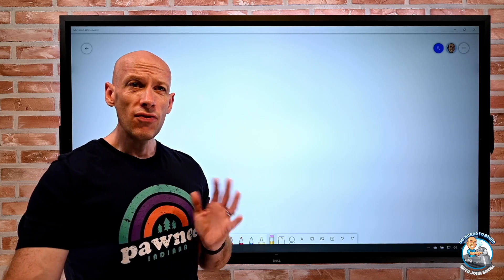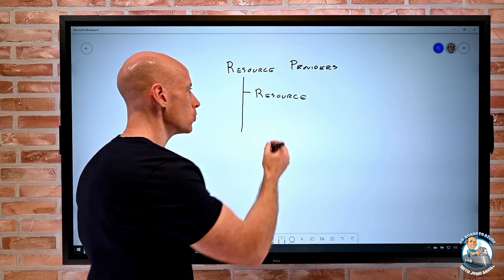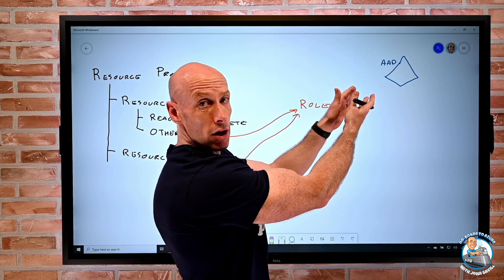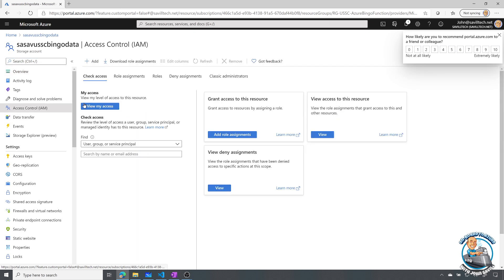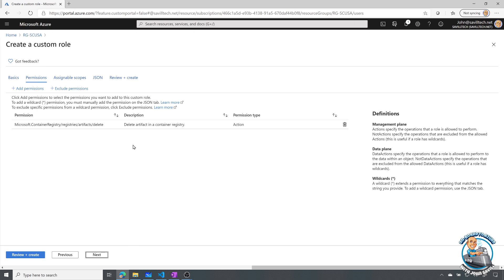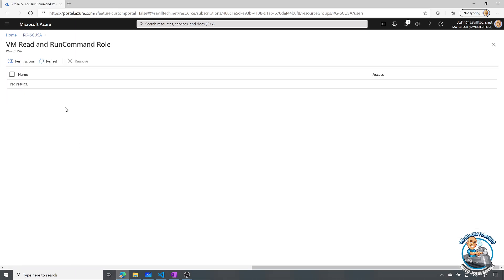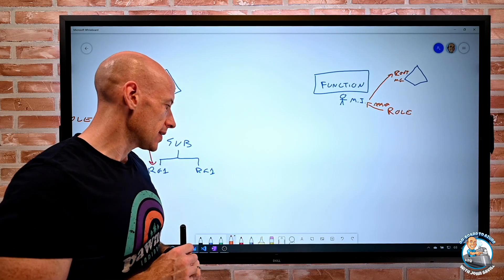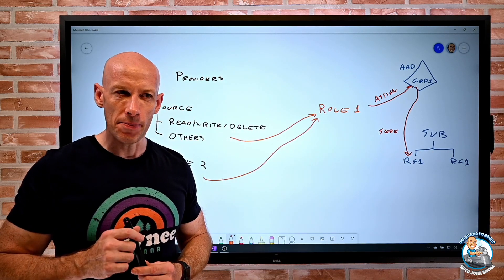Custom Roles in Azure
In this video I quickly walkthrough custom roles with Azure Resource Manager.